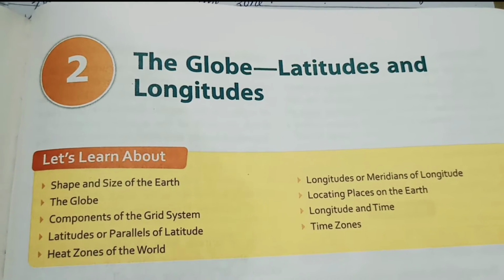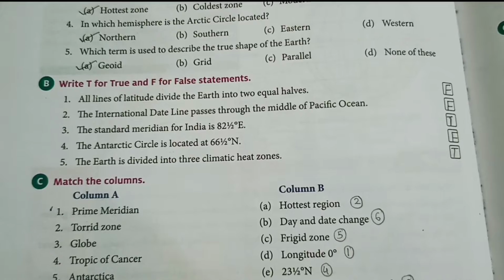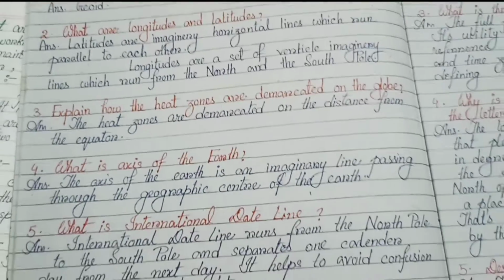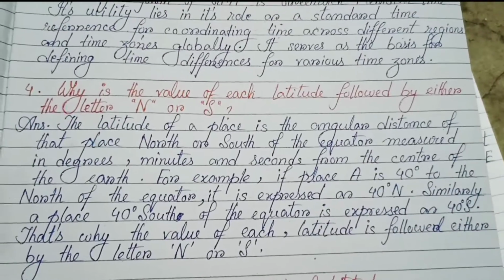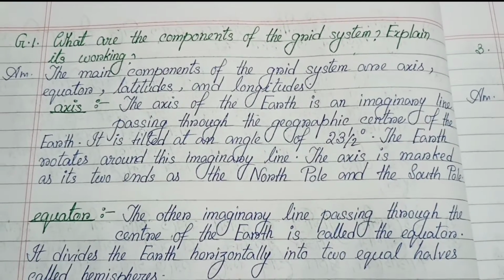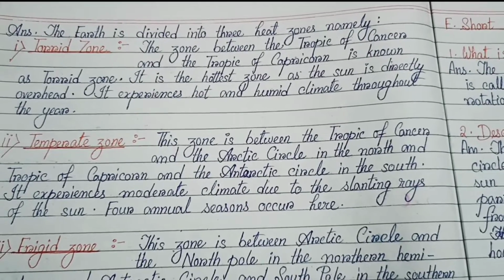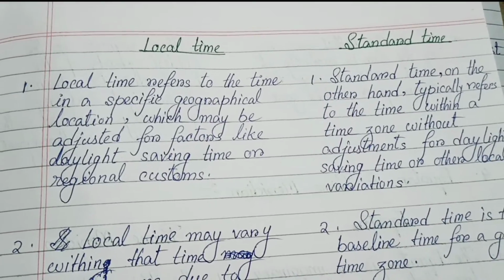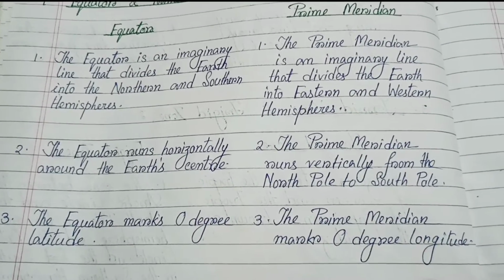The Globe Latitude and Longitude Question Answer Class 6 Geography New Syllabus WB English Medium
In this video you will get The Globe Latitude and Longitude Question Answer class 6 Geography chapter 2. You will get to know about class 6 Geography The Globe Latitude and Longitude Question Answer. Hope you will like the video. If you have any queries, please comments me below.

You can join me on Quora for any doubt - Please add chapter name and your educational Board -

The Globe Latitude and Longitude
the globe latitude and longitude question answer
The Globe Latitude and Longitude class 6
The Globe Latitude and Longitude class 6 Geography chapter 2
class 6 new syllabus Geography Question Answer
class 6 The Globe Latitude and Longitude question answer
class 6 geography chapter 2 The Globe Latitude and Longitude
new syllabus
class 6 geography west bengal english medium